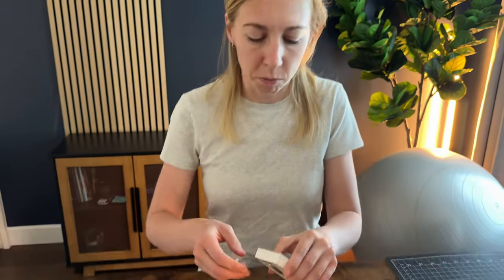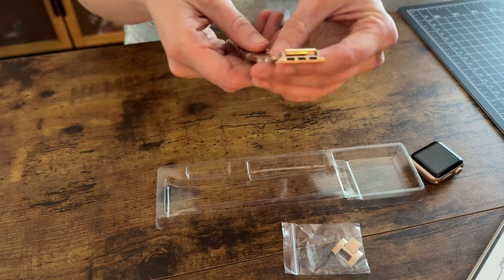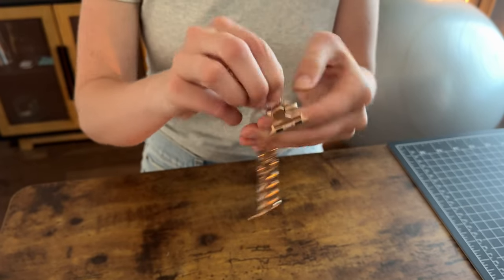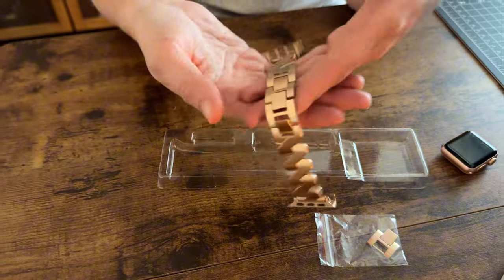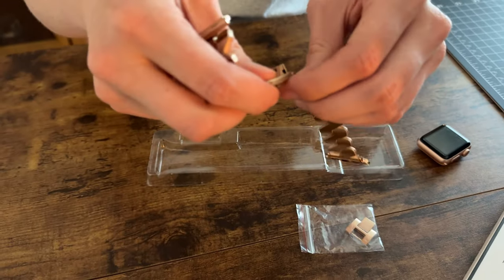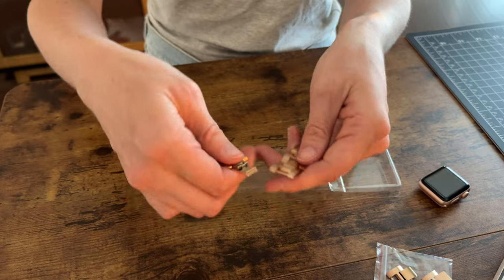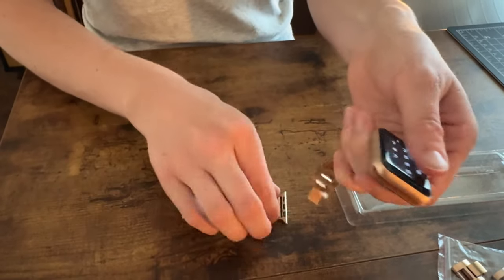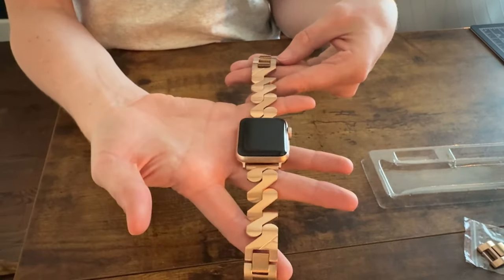Close up View of this Stainless Steel Band for Apple Watch